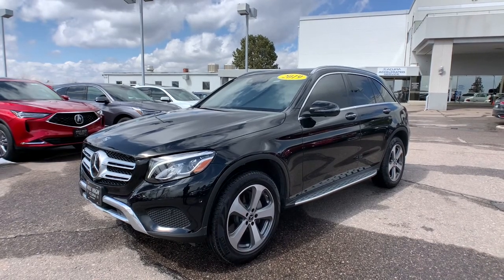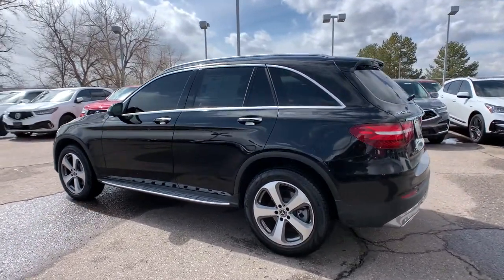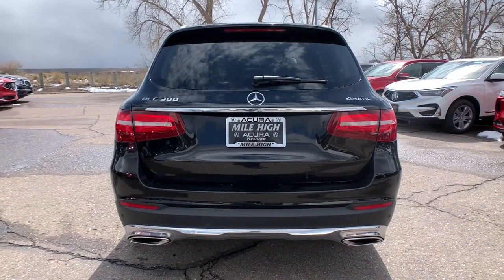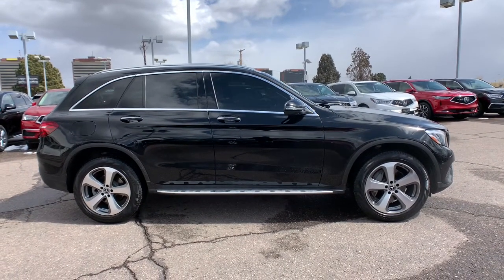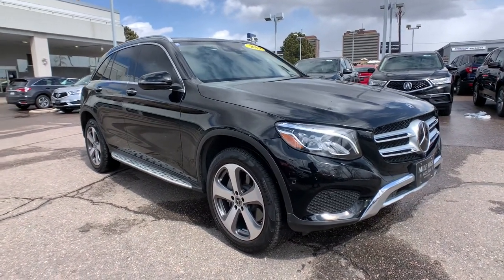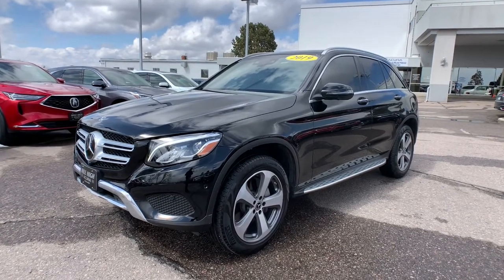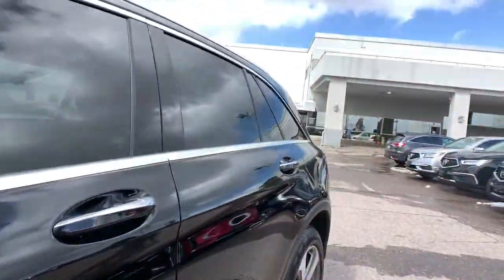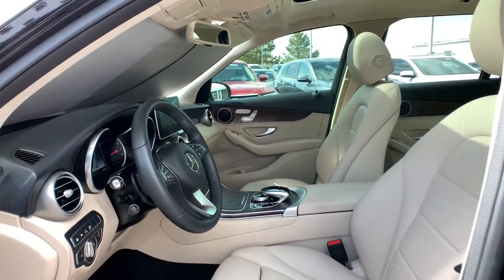2019 Mercedes-Benz GLC Aurora, Denver, Highland Ranch, Parker, Centennial, CO 19158A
Black Used 2019 Mercedes-Benz GLC available in Aurora, Colorado at
2019 Mercedes-Benz GLC GLC 300 - Stock#: 19158A - VIN#: WDC0G4KB1KV188576

New Price! Priced below KBB Fair Purchase Price! CARFAX One-Owner.LOW MILES!, CLEAN CARFAX, LEATHER, NAVIGATION/GPS/NAV, SUNROOF/MOONROOF, AUTOMATIC HEADLIGHTS, BACKUP CAMERA, HEATED SEATS, KEYLESS ACCESS w/PUSH BUTTON START, GLC 300 4MATIC , 4D Sport Utility, I4, 4MATIC , Black w/Exclusive Nappa Leather Upholstery or Exclusive Nappa Leather Upholstery, DISTRONIC PLUS w/PRESAFE Brake, Driver Assistance Package (23P), Panorama Sunroof, Premium audio system: COMAND.Located in Denver CO, and also serving Aurora, Parker, Highlands Ranch, Castle Rock, Littleton, Lakewood, Englewood, Lone Tree, Boulder, Colorado Springs, Fort Collins, Centennial, and Golden. All prices include Dealer and Handling of $599.